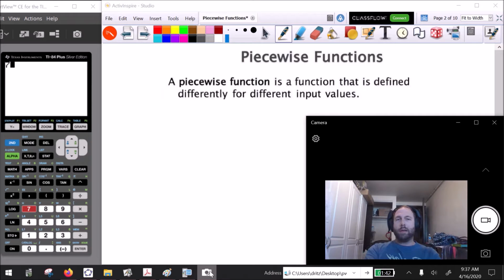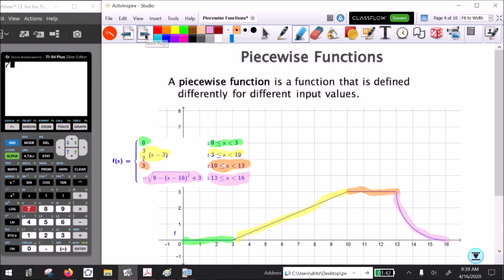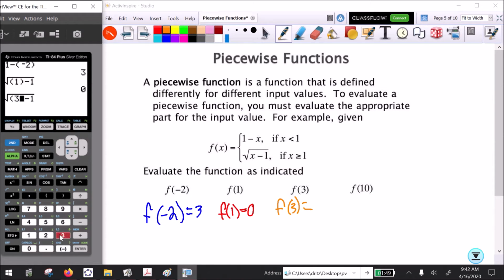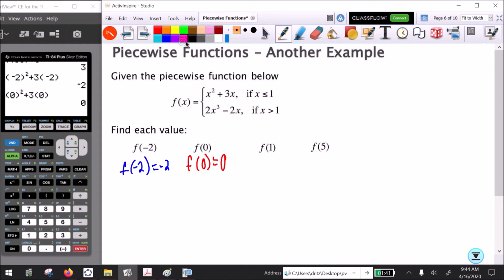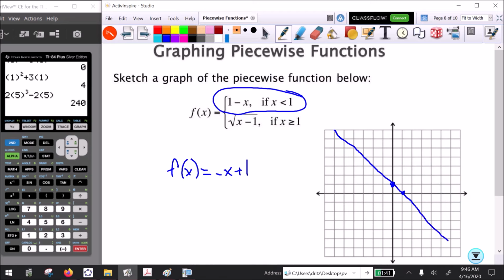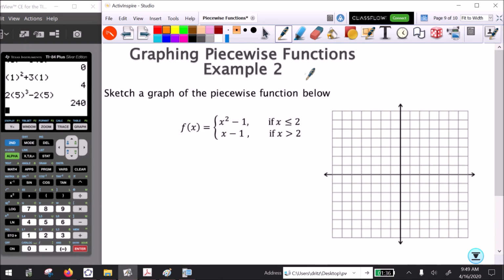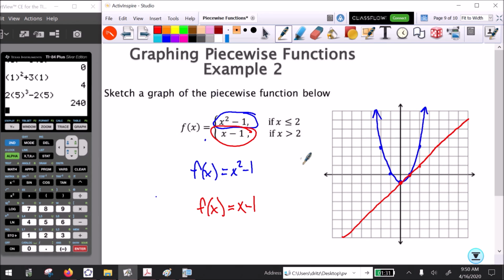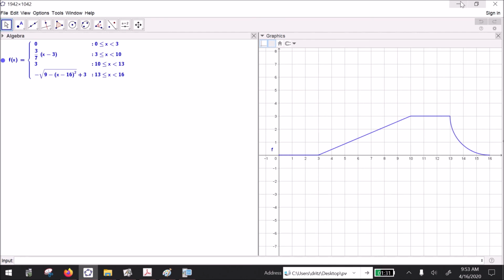Piecewise Functions Examples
In this video I describe how to evaluate and graph piecewise functions. If you want to use the geogebra graphing software that I am using in the beginning of the video, here is a version of the program that can run right in your web browser without any installation necessary

Here is a link if you want to download and install the windows app